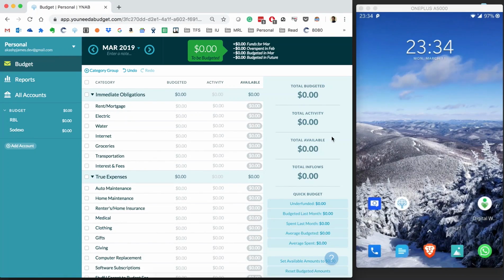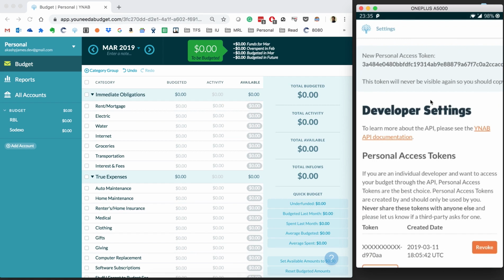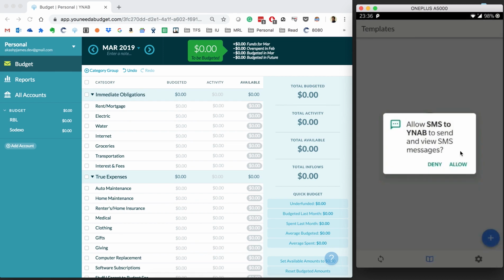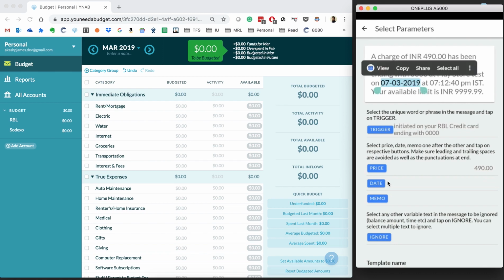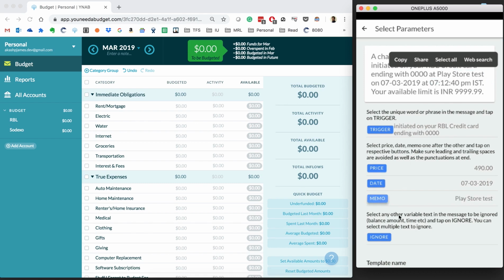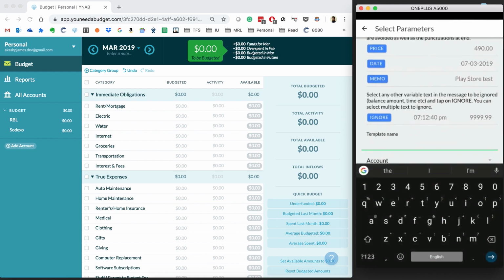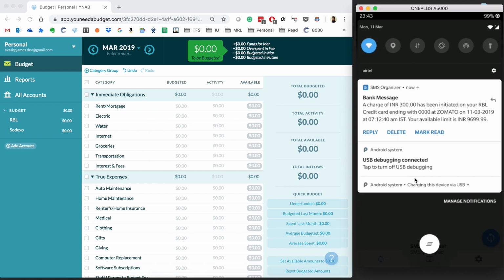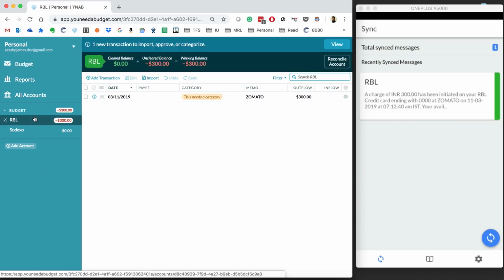SMS to YNAB tutorial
SMS to YNAB is an unofficial YNAB helper tool for Android users. This app helps the users to sync their messages with YNAB.